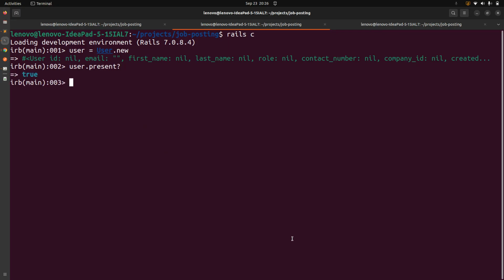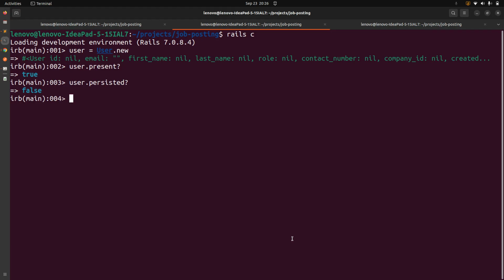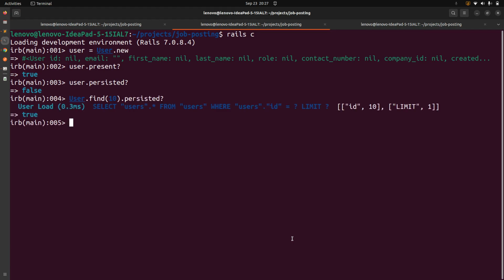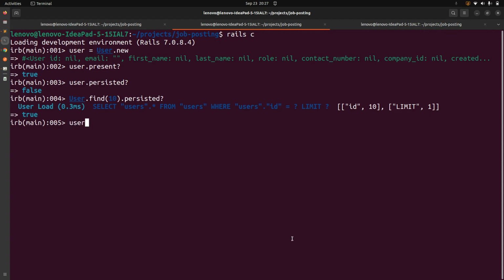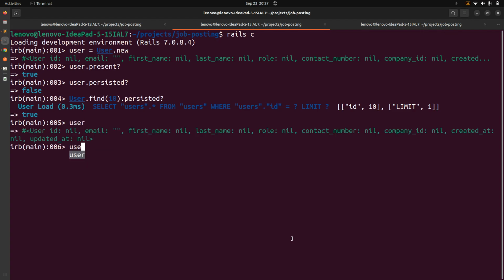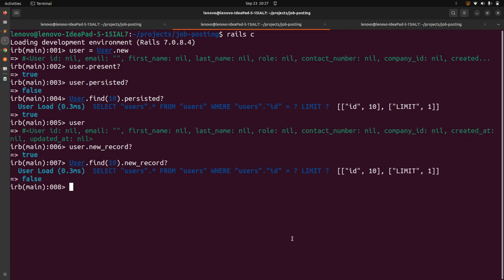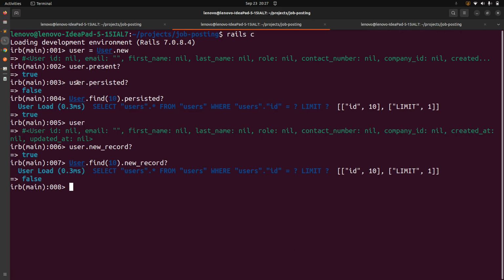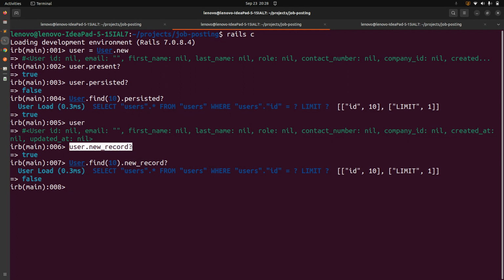Difference between persisted? and new_record?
Hello Everyone,

In this lecture, we will discuss an interview question about checking the persistence of Active Record objects in the database. There are two methods to achieve this: persisted? and new_record?. We will explore the differences between these two methods in Rails. This is a very basic yet important topic for better Rails development. Please watch the complete lecture for a better understanding.